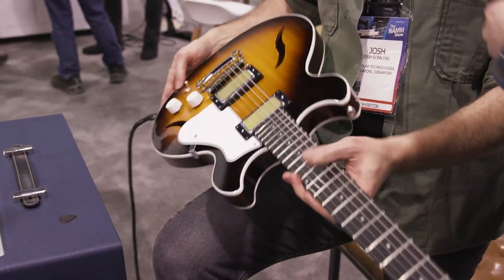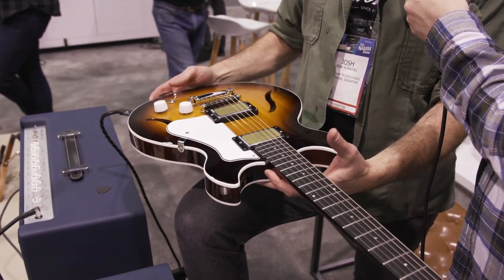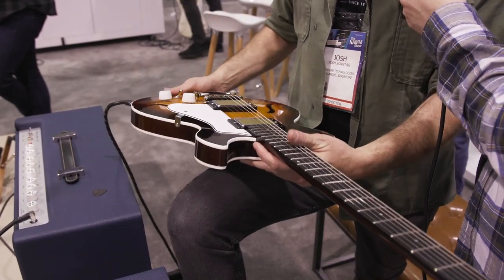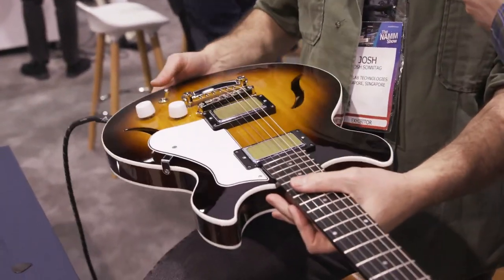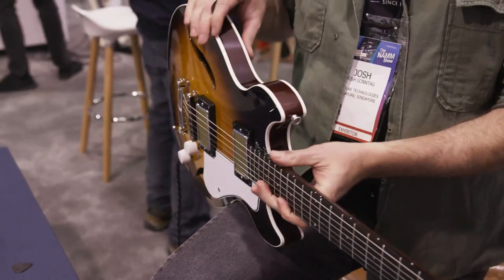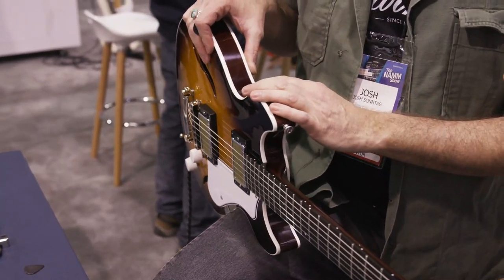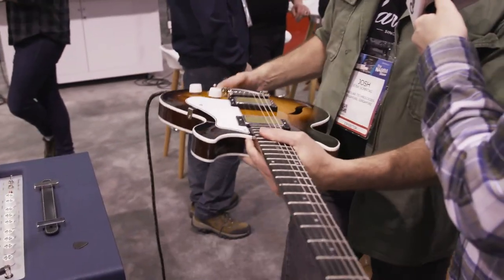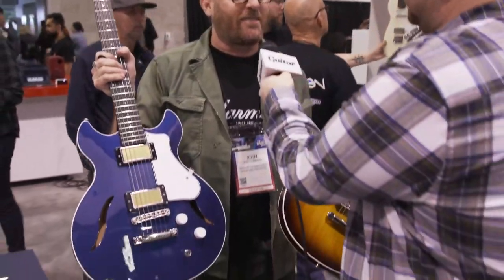Listen: Harmony's Comet is a slick, modern take on the H-72 from the 60s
The Comet is the latest addition to Harmony's Standard Series. It features a semi-hollow design and is a modern take on the brand's 1960s Harmony H-72. It's Harmony's first semi-hollow guitar since the brand's resurrection in 2018.